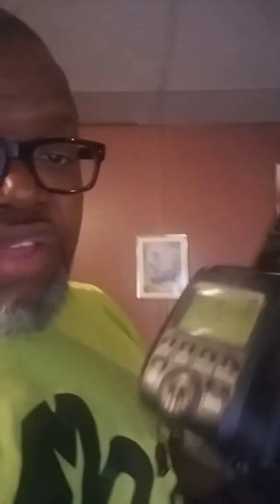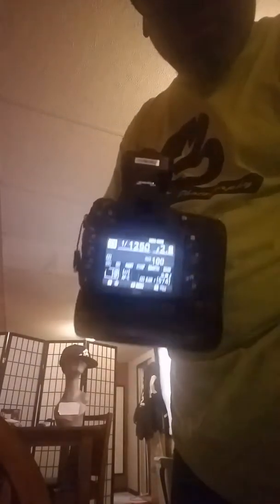Vision5 TTL portable strobe test shots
2 test shots 1 in manual mode and 1 in TTL at 1/2000 F2.8 iso 100